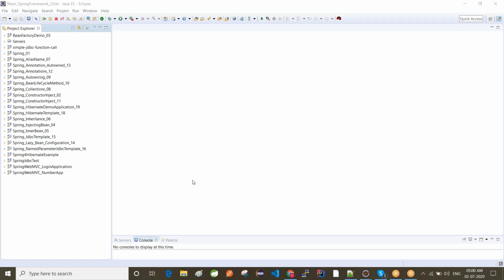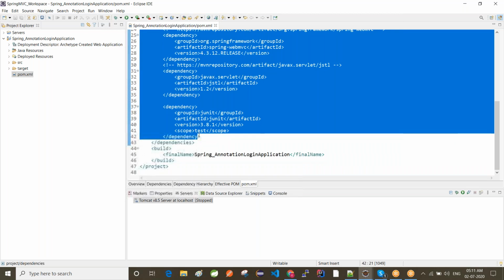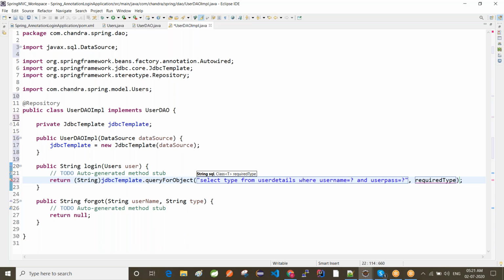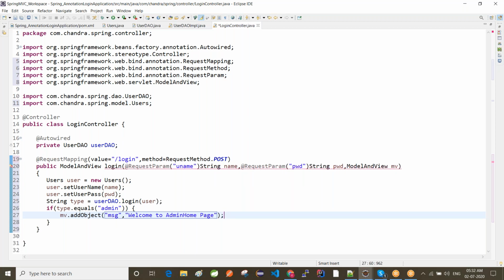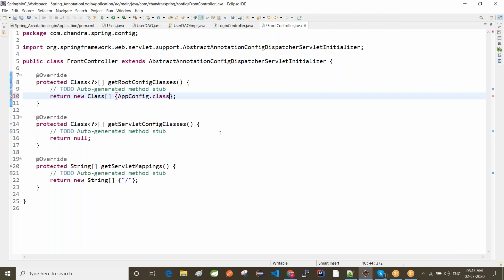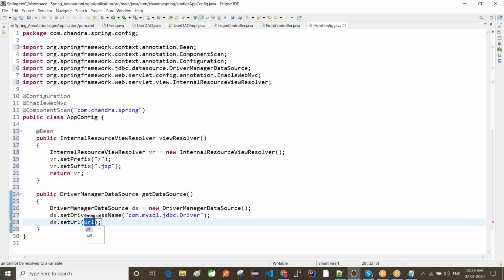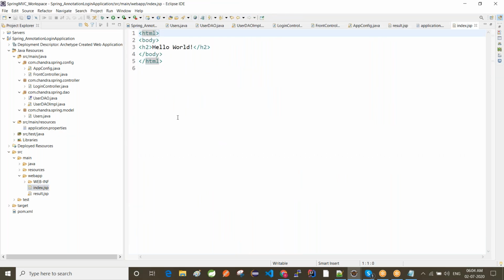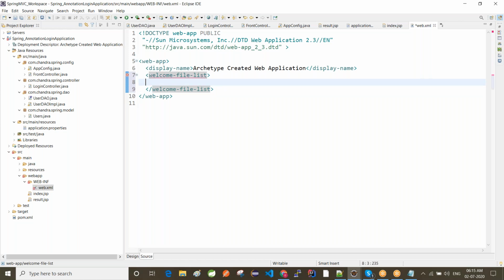Spring MVC Login Application Annotation with Java Configuration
Spring WebMVC + Spring Jdbc + Mysql + No XML